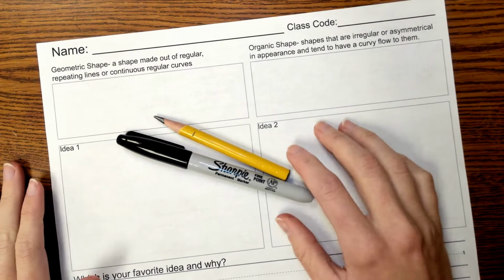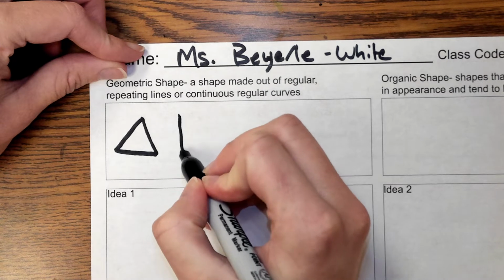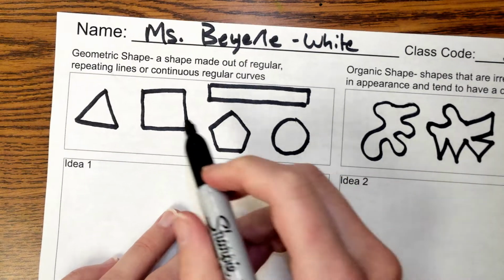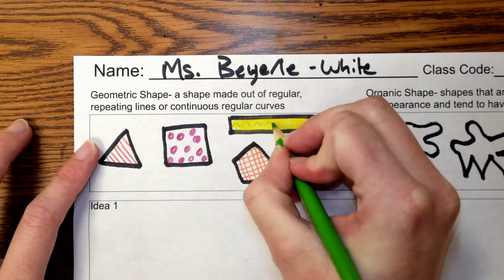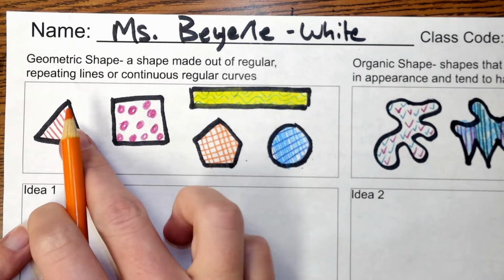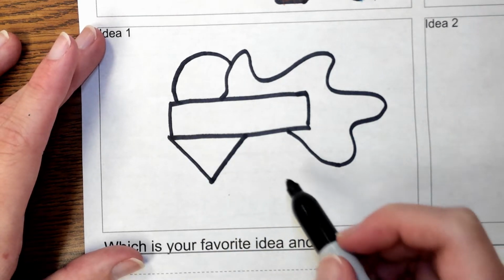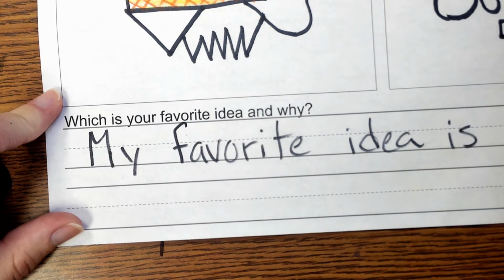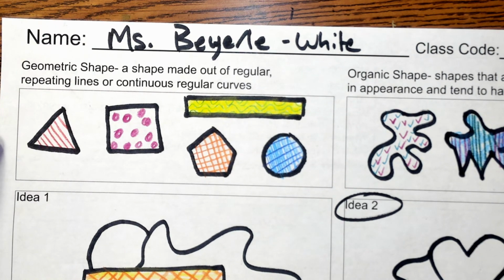Ruth Root Planning